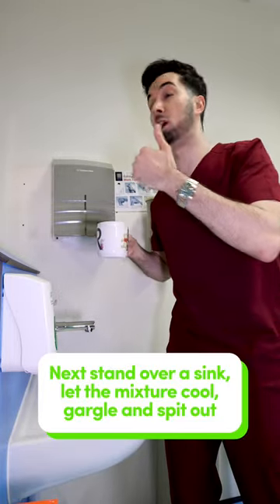How to get rid of sore throat fast home remedies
Learn how to make sore throat remedies at home and get rid of a sore throat fast with this home remedy!

NETI POT SINUS RINSE BOTTLE BY ABRAHAM THE PHARMACIST:
Suffering with a Stuffy/Runny Nose from a cold, flu, allergies or post nasal drip cough? Try my Neti Pot Sinus Rinse Bottle by Abraham the pharmacist! Available Worldwide on Amazon Can't click the link?